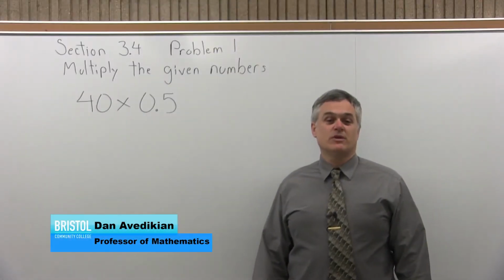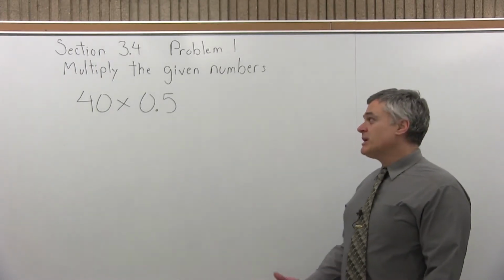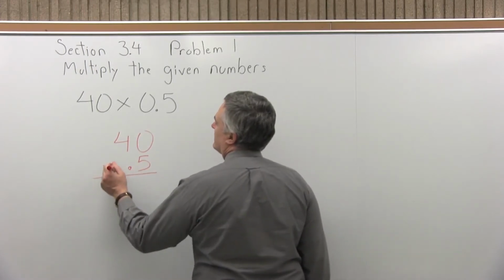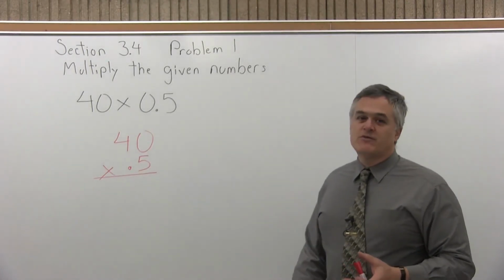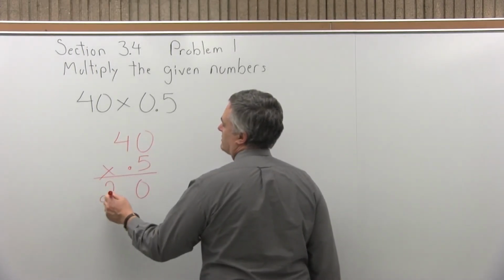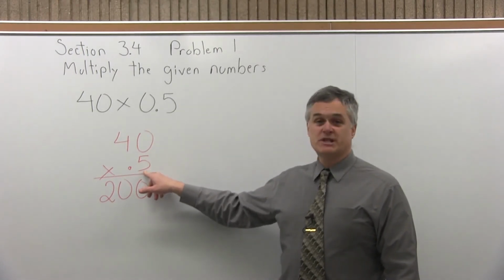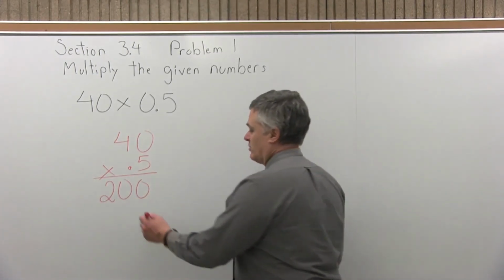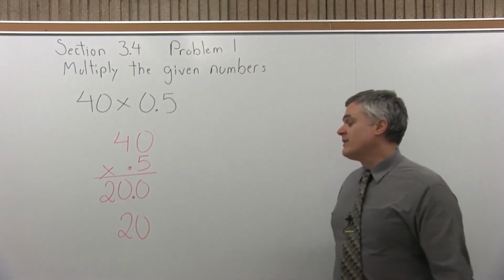MTH 060 : Section 3.4 Problem 1 - Mathematics with Dan Avedikian